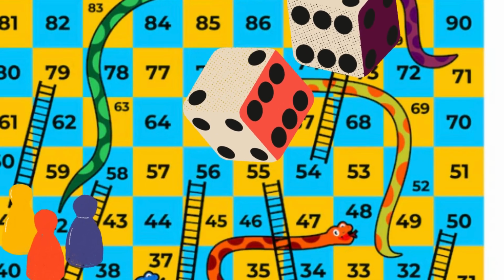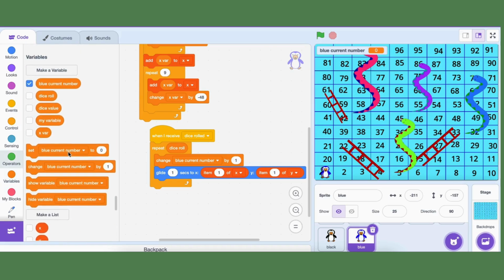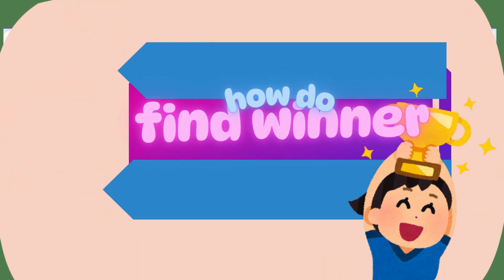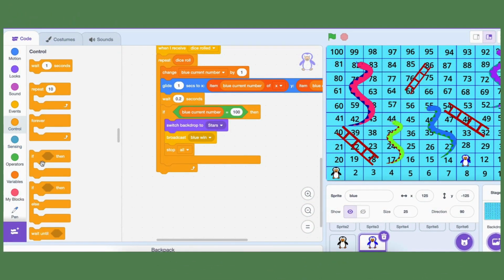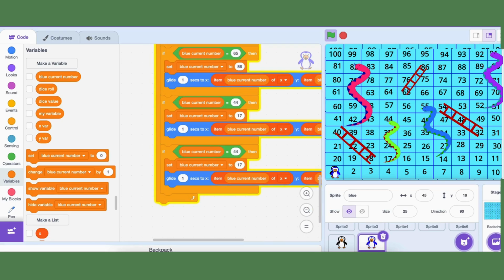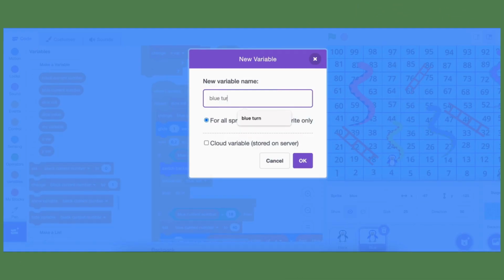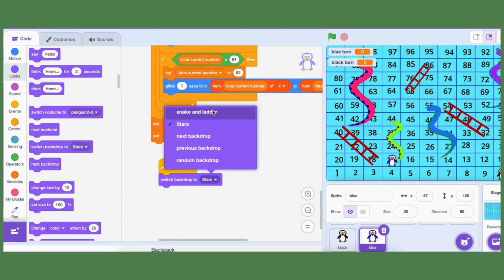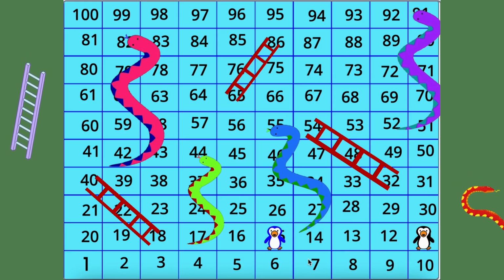Make Your Own SNAKES And LADDERS Game With EPIC Movement!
Learn how to make your very own Snakes and Ladders game with epic movement using Scratch programming in this tutorial. Let's get creative and have fun with coding!